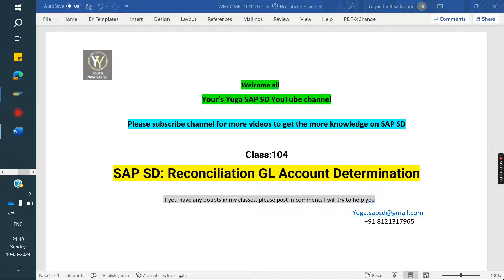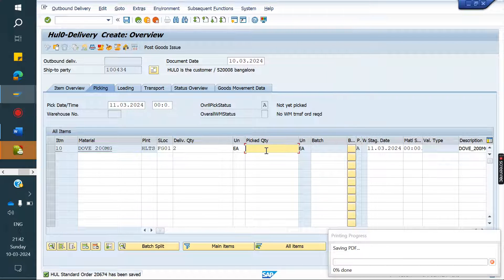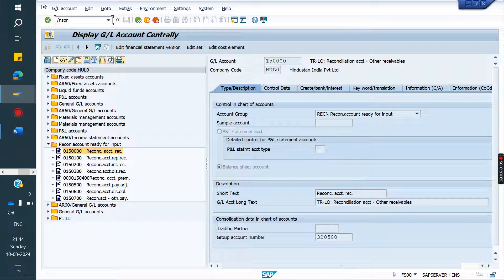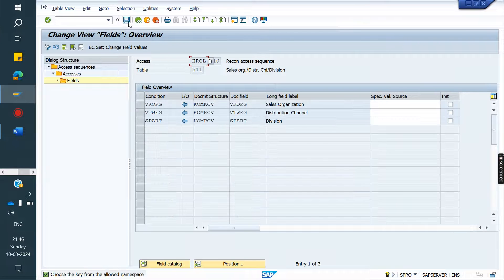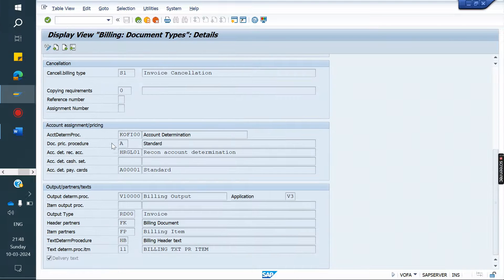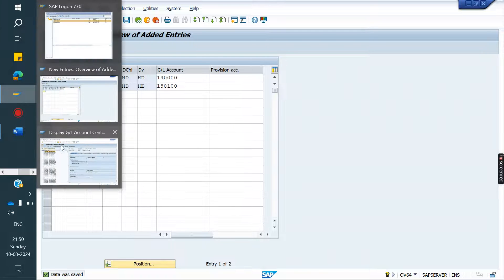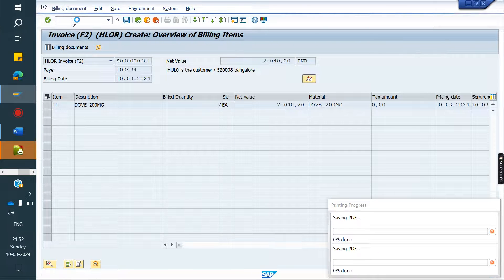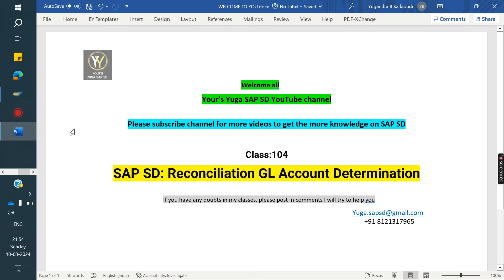SAP SD: Class no-104: Reconciliation GL Account Determination /Recon GL Account ||Your's Yuga SAP SD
Notes: Not required